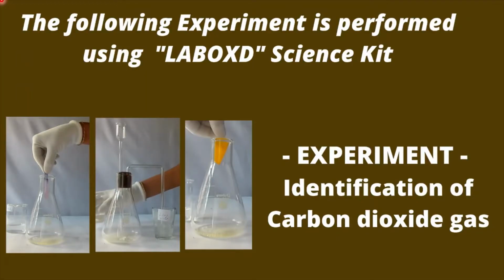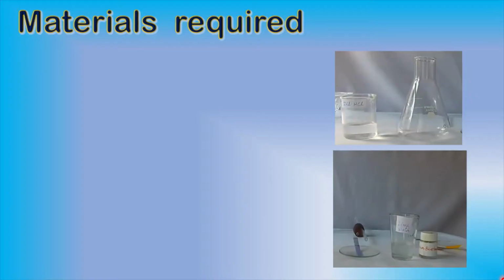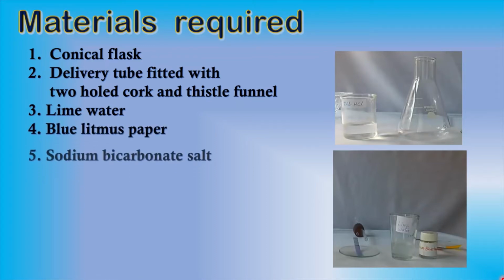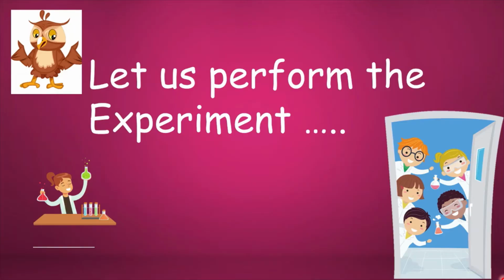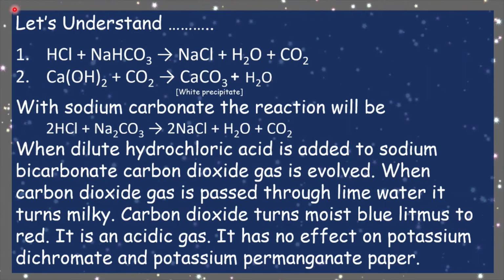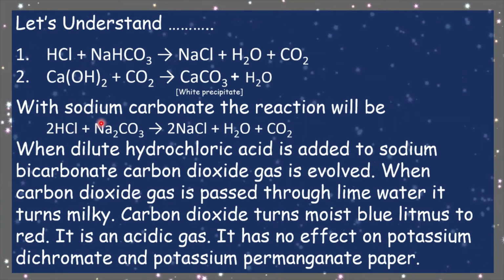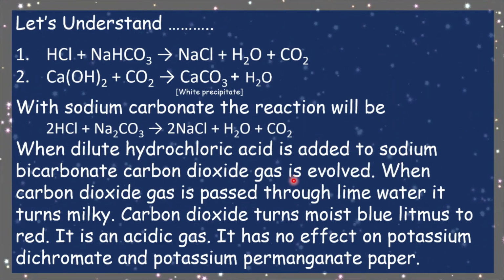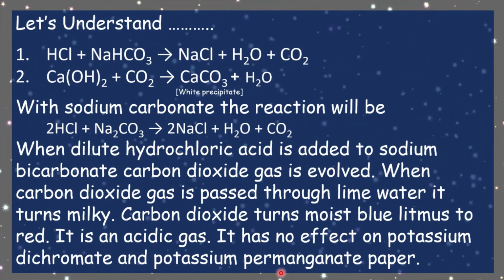Carbon dioxide gas - Preparation and Identification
This is ICSE class IX & X experiment.  This experiment is done using "LABOXD" science experiment kit. This experiment is useful to understand and learn the preparation and identification of carbon dioxide gas.

Method :
Take a little sodium bicarbonate salt in a conical flask. Add few drops of dilute hydrochloric acid. Watch the evolution of carbon dioxide gas. It forms with brisk effervescence. Pass the gas through lime water. It turns milky white indicating that the evolved gas is carbon dioxide. Bring a blue litmus paper in contact with the gas. It turns red. Bring a potassium permanganate paper in contact with the gas. No change in it. Bring potassium dichromate paper in contact with the gas. No change in it.
Carbon dioxide gas is an acidic gas. It has no effect on Potassium dichromate and potassium permanganate paper. It turns blue litmus to red and lime water to milky white.

 Online Education System is taking a new shape, Several Websites are Coming up encouraging Online Education . I personally feel Online Education is going to be the next Big thing in the Education Sector. Even though Online Education is risk free, Convenient and enriching, Hands on Experience for Science Experiments is a minor flaw of it. So my own company which is in the Science Education market from past 10 years has come up with offline science practical at home. My team and I have made kits for Students from 6-10 ICSE, CBSE and State Syllabus based Experiments which will help your kids to do Science Experiments at Home.

Laboxdwebsite:-